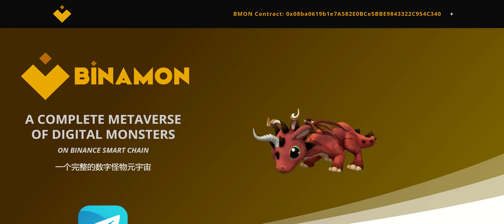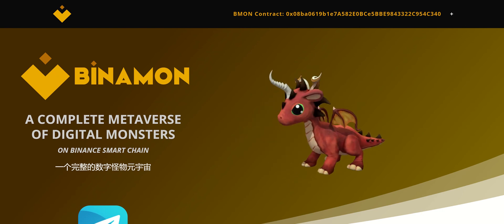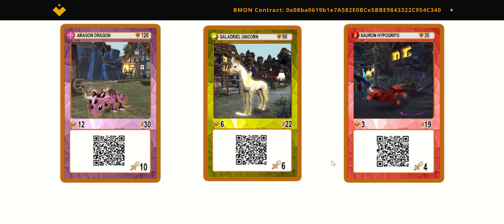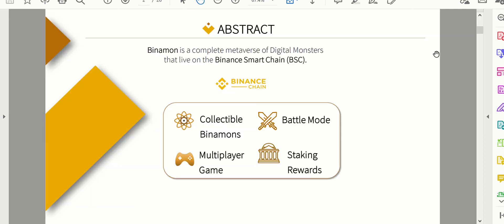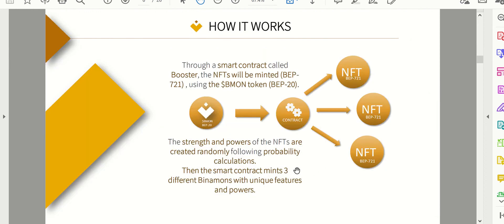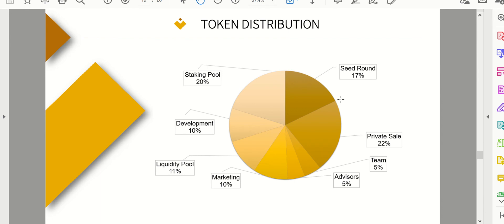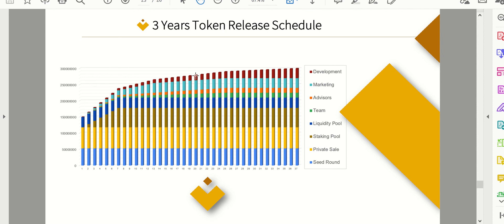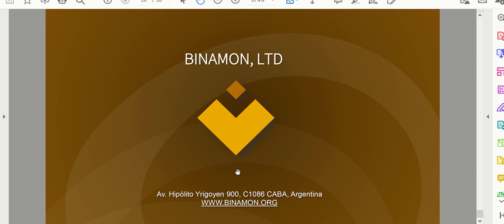POKEMON MEETS CRYPTO, THIS COIN IS READY TO EXPLODE!